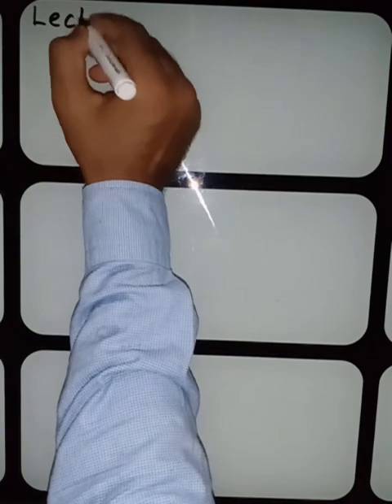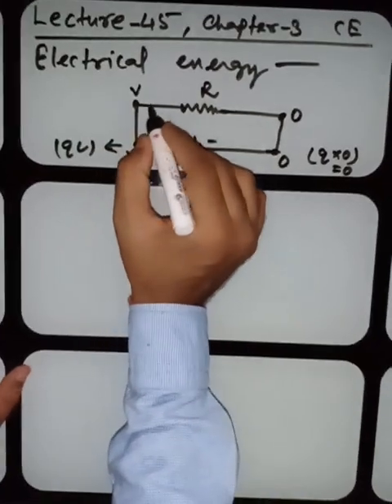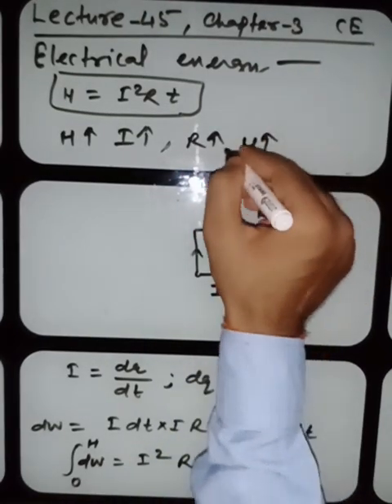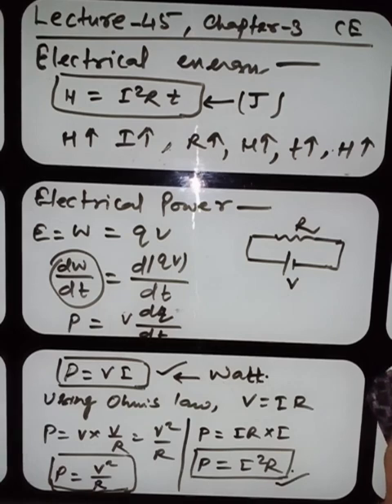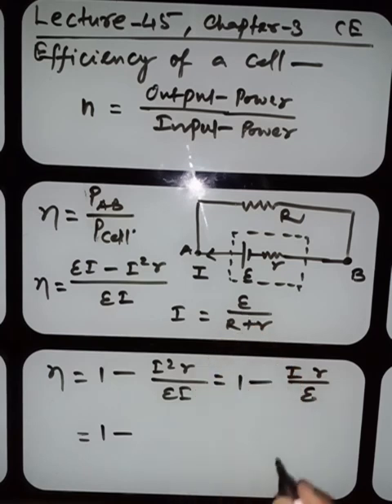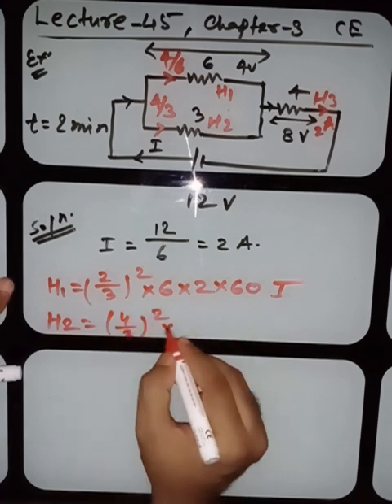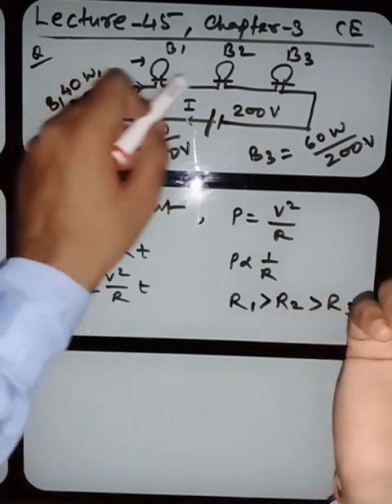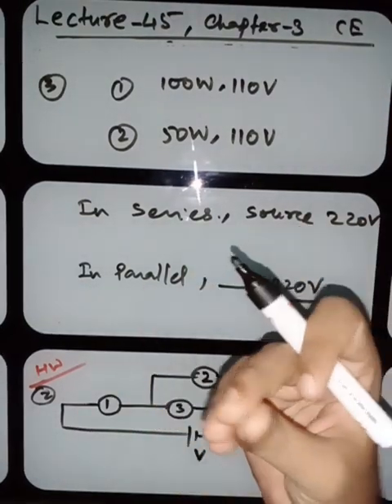12 L 45 Current electricity (Electrical enery and power) LECTURE 45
by Mr. B S Pandey